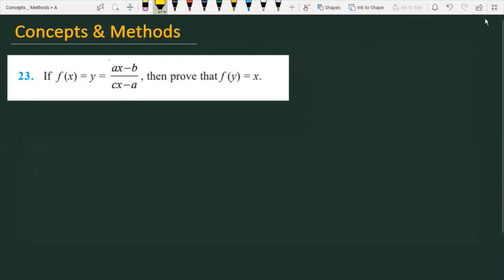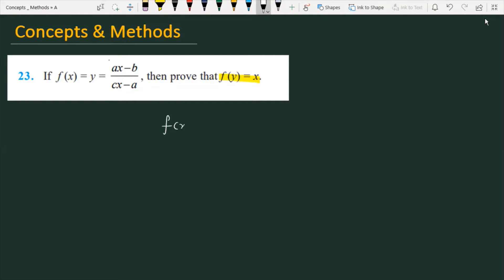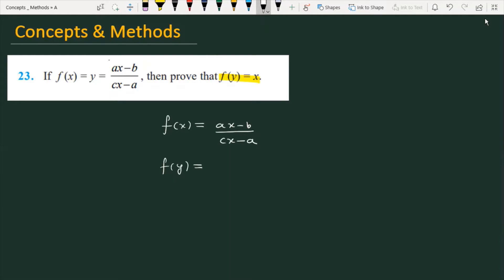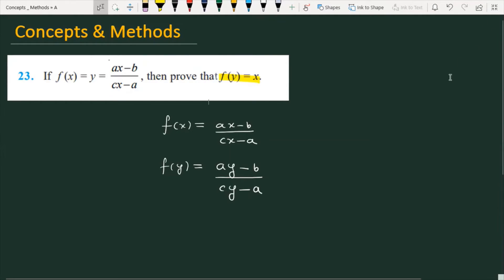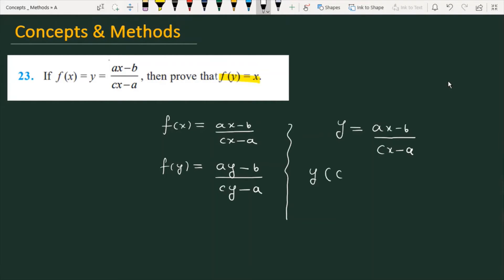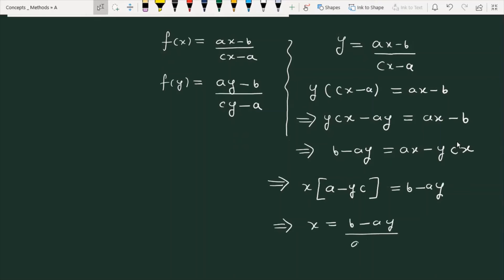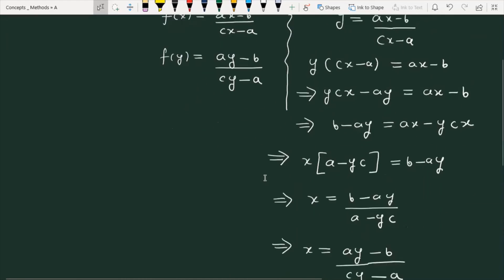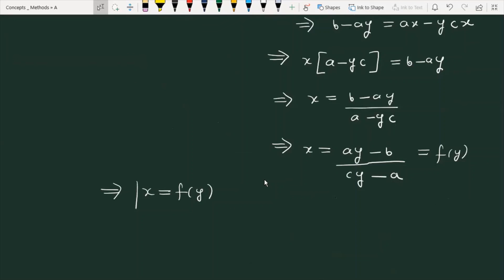If f(x)= y = 'ax-b/cx-a' then prove that f(y) = x || Relations and functions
Q If f(x)= y = 'ax-b/cx-a' then prove that f(y) = x

XI class mathematics chapter 2 relations and functions long answer type
miscellaneous exercise Relations and functions Chapter 2 XI class
 Relations and functions miscellaneous exercise question 23
Relations and functions miscellaneous exercise question
miscellaneous exercise Relations and functions  question
Relations and functionsQ23
 Relations and functions Q23 miscellaneous